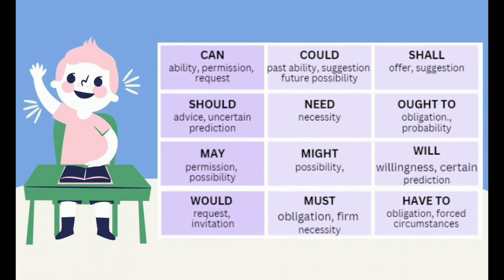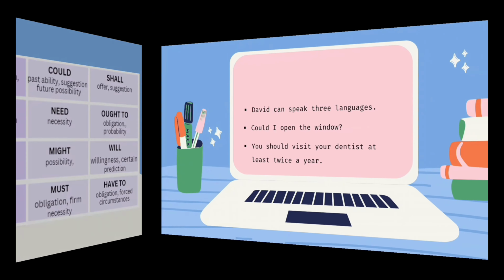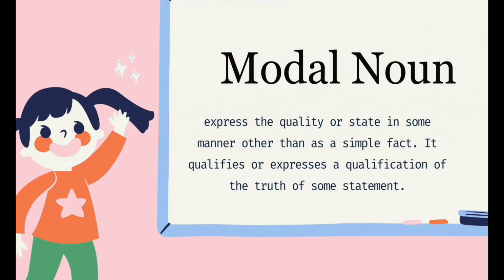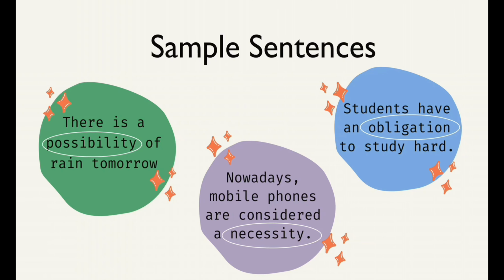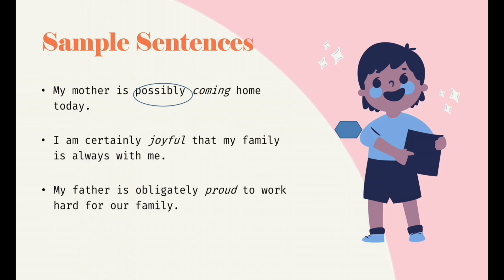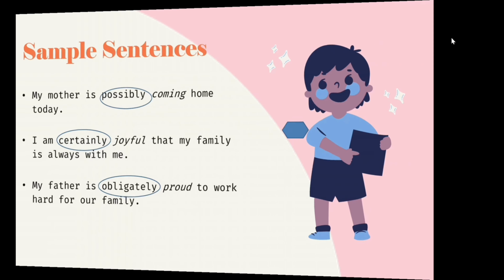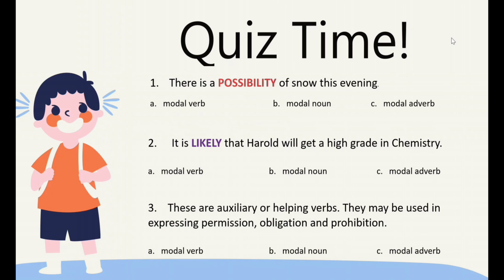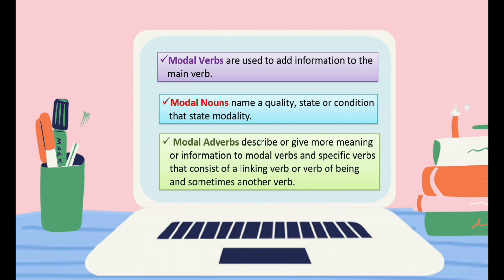MODAL VERBS, NOUNS , AND ADVERBS | English-8